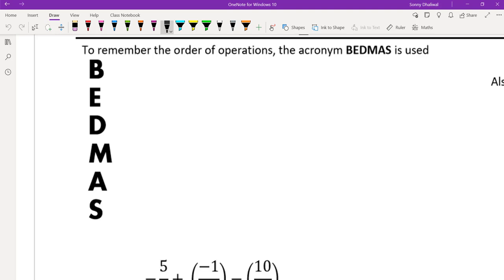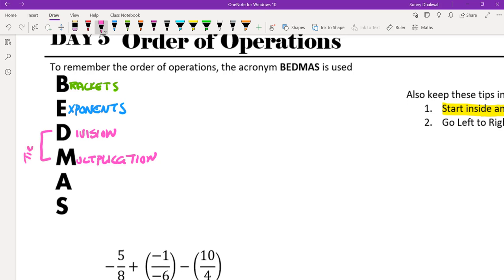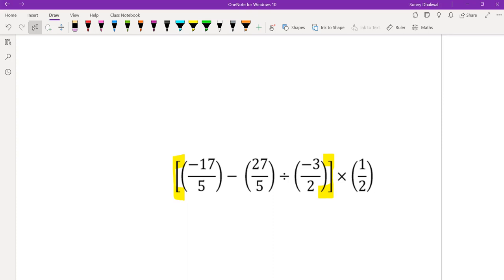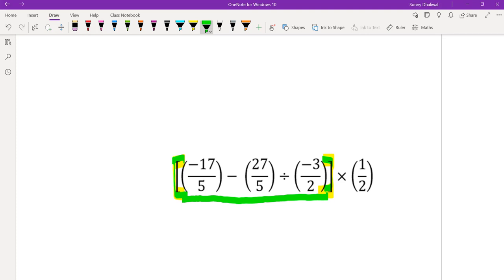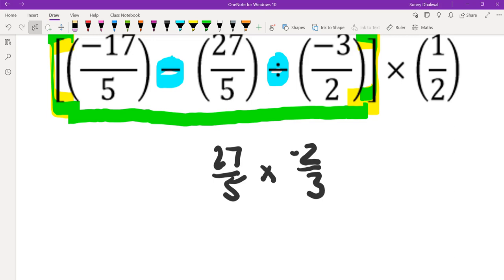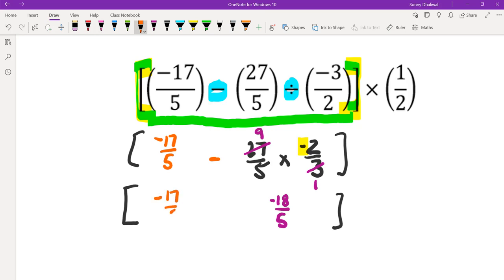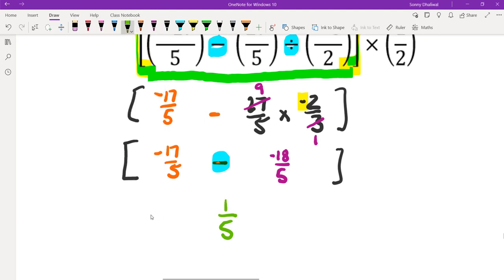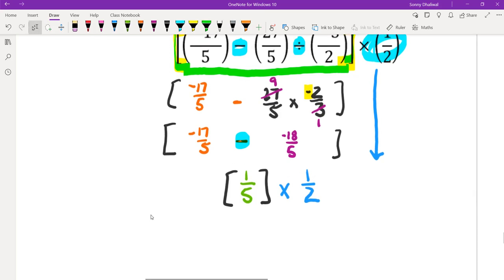Math 9 | unit2 day5 part 1